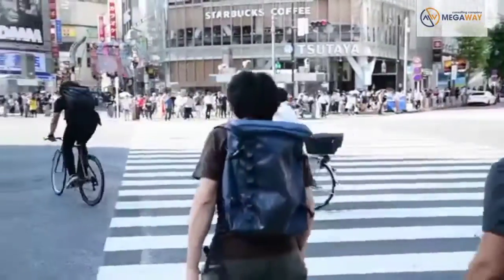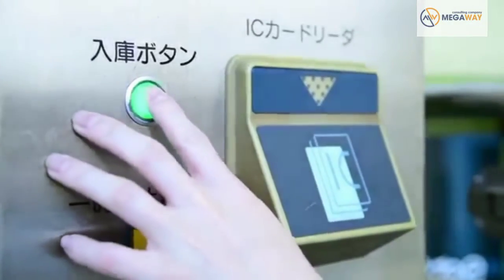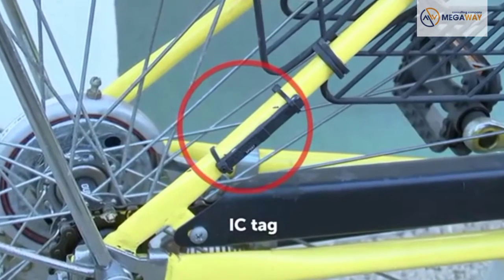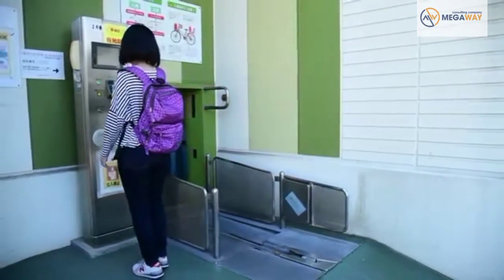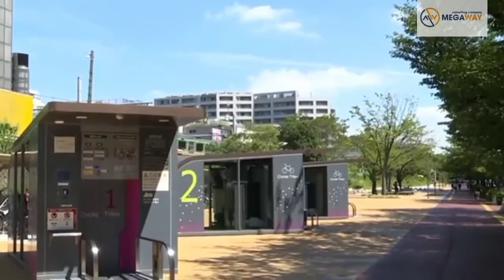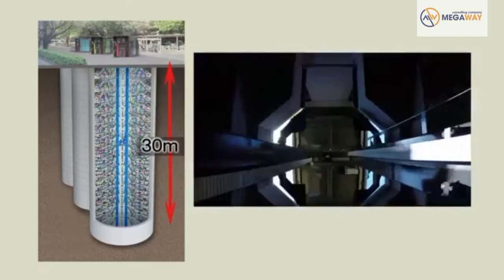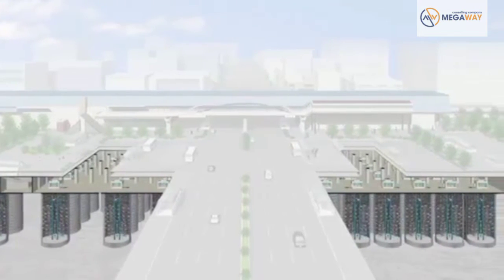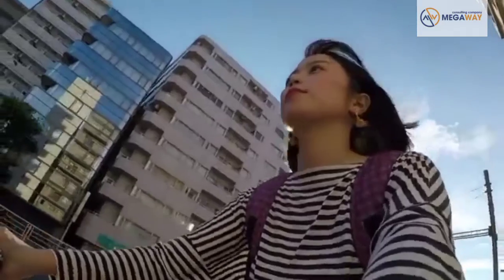Underground cycle parking in Japan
☘️🚲 INTERESTING RUBRICS / ИНТЕРЕСНАЯ РУБРИКА

📚Онлайн Японский язык - учим дома не выходя из дома. С нами легко и просто!
✅Профессиональные преподаватели
✅ Носители языка
✅ Все уровни японского языка

📚Online Japanese language course with English, Russian Speaker Teachers
✅ Lesson with Native speaker
✅ All levels of Japanese

🎎Японцы славятся на весь мир своими уникальными, удивительными, практичными изобретениями в разных отраслях. В этот раз они умудрились найти способ как расположить больше 200 велосипедов на совсем небольшом участке земли. Полностью автоматизированный велосипедный паркинг находится под землей, благодаря чему значительно экономит место на поверхности, а также абсолютно не нуждается в обслуживающем персонале.
🚲Уникальная роботизированная парковка для двухколесных велосипедов пользуется широкой популярностью в Токио. В небольшой надземной кабине специальный автомат взимает плату за использование хранилища, сразу же принимая велосипед от хозяина. Далее, без какой-либо человеческой помощи, разумный механизм спускает велосипед и паркует его на одном их подземных уровней, где есть свободное место. По требованию владельца велосипед поднимается обратно на поверхность.
🚲Все самое интересное происходит под землей, завораживающее зрелище на самом деле. Сложная подземная система построена в форме цилиндра, высота которого 11 м, а диаметр — 8 м. Парковка платная, а стоимость варьируется: для студентов она дешевле, а для остальных — дороже.
🚲Интересно, что приобретая велосипед, японцы должны его обязательно зарегистрировать, при этом выдается специальный стикер с уникальным номером.

📌 In English:
 ☘️🚲Eco Cycle is an automated bicycle parking facility developed with the concept of ” Culture Aboveground, Function Underground”. With a compact entrance booth, it requires minimal space aboveground and provides more than 200 parking spaces underground.
☘️🚲ECO Cycle brings a cultural enrichment to the city by promoting the use of the bicycle and preventing disorderly parking.
Bicycles are housed in a sealed underground space eliminating the risk of theft and exposure to weather.  Operation is easily & comfortably done from the covered drop off booth.
☘️🚲A 204 bike capacity underground Eco Cycle uses a similar above ground space to that of a single bike. On the other hand, 204 bikes parked above ground consume an area similar to that of a 25 meter pool. The use of Eco Cycle facilitates high volume parking in high density, land scarce locations such as train stations and commuter hubs, leaving above ground area available for green space and other community uses.